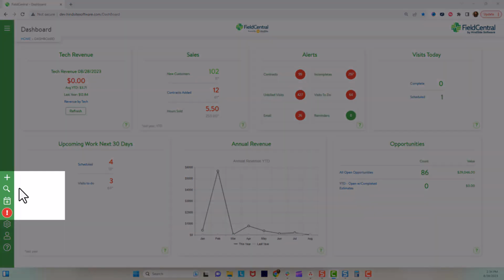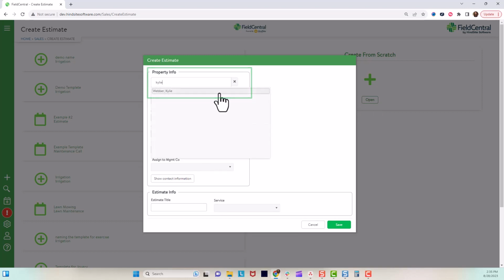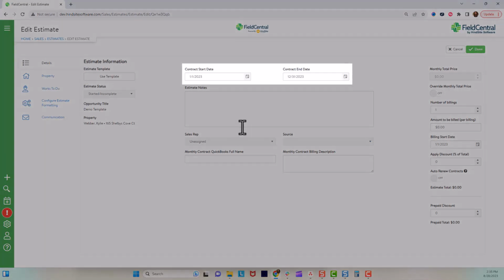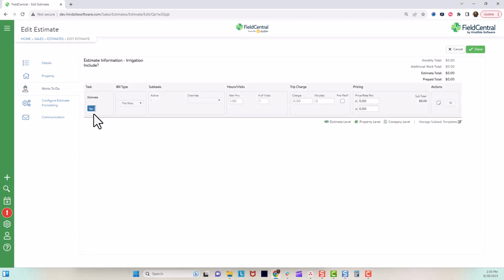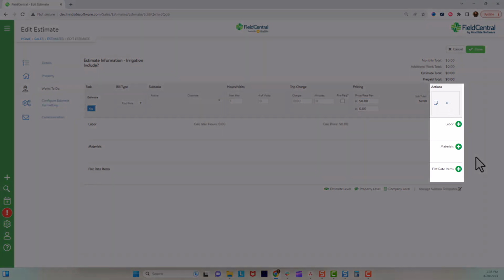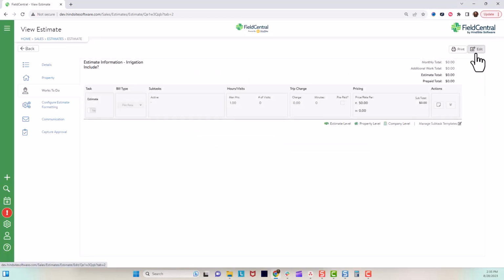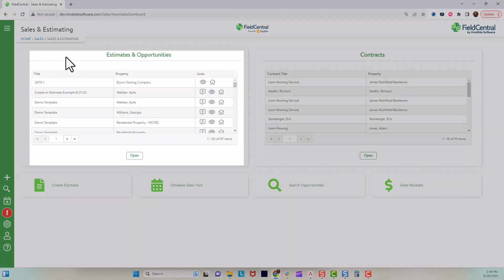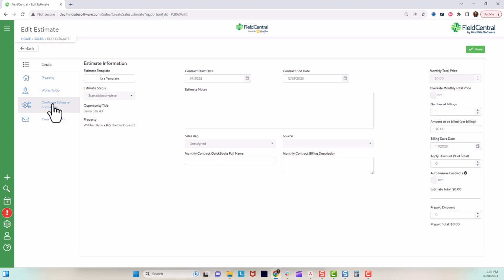Creating an Estimate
Learn how to create an estimate for your customer within FieldCentral.